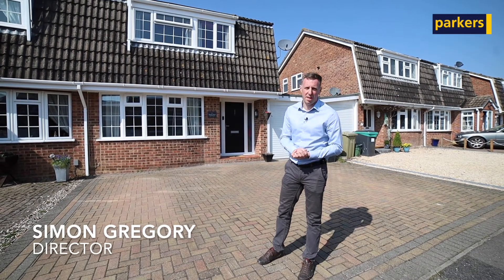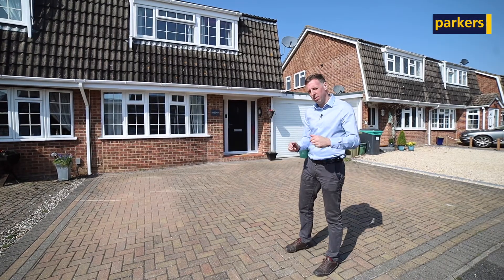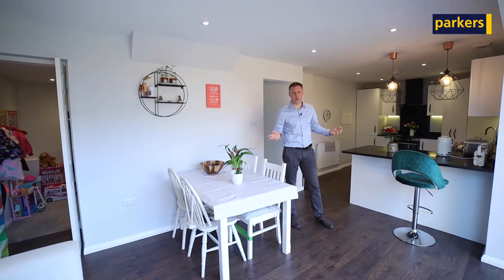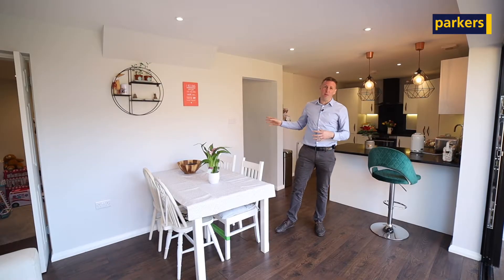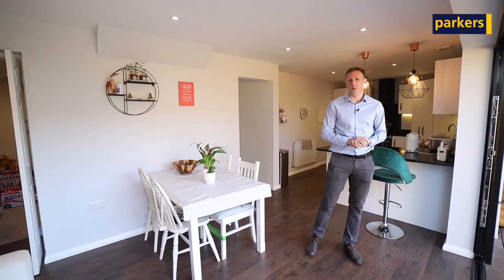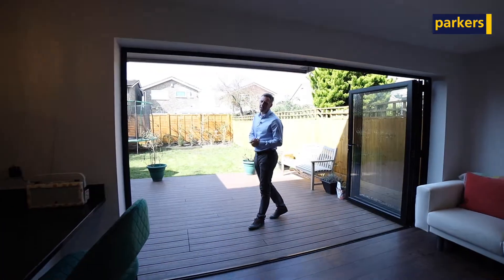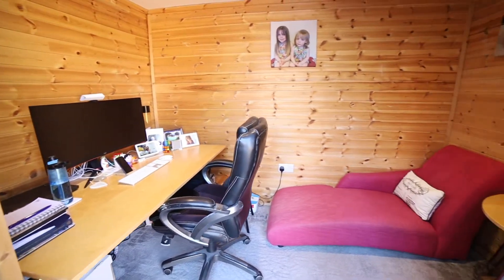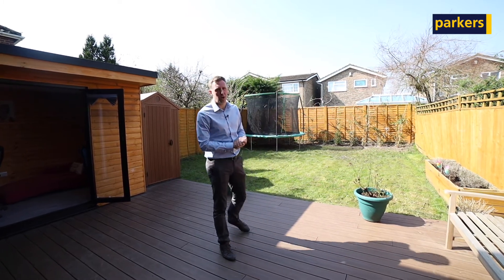Exceptionally well presented 3 bedroom home in Thatcham 🏠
𝗣𝗿𝗼𝗽𝗲𝗿𝘁𝘆 𝗧𝗼𝘂𝗿 👀  🏠  Take a look around this beautifully presented 3 bedroom home for sale in Thatcham.

This semi-detached property is located on the Rivers Estate and benefits from a stunning open plan kitchen/dining room, home office and west facing garden.

𝗞𝗲𝘆 𝗙𝗲𝗮𝘁𝘂𝗿𝗲𝘀
✔️  3 Bedrooms
✔️  Stunning Kitchen Diner
✔️ Office/Summer House
✔️ Living Room
✔️ Family Bathroom
✔️ Utility Room
✔️ Enclosed West Facing Garden
✔️ Driveway Parking

If you would like to find out more or arrange a viewing simply click the link below or get in touch with the team on the details below...